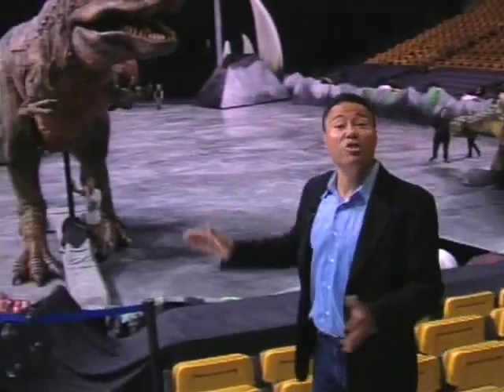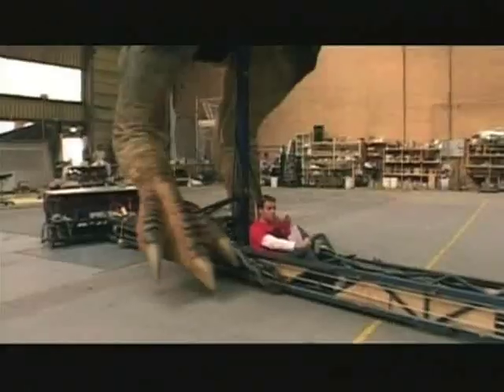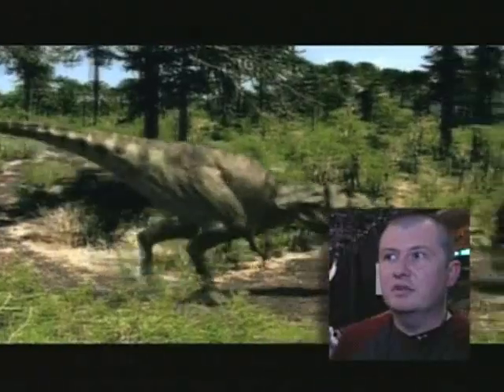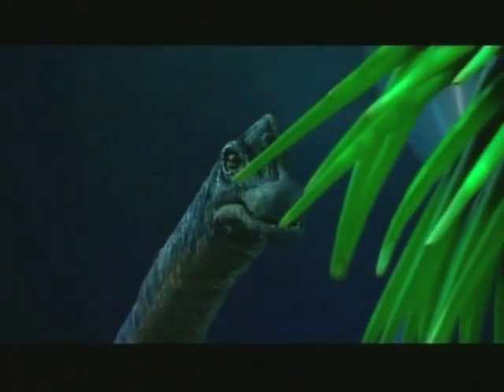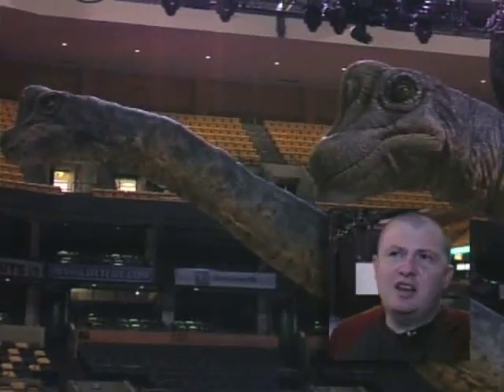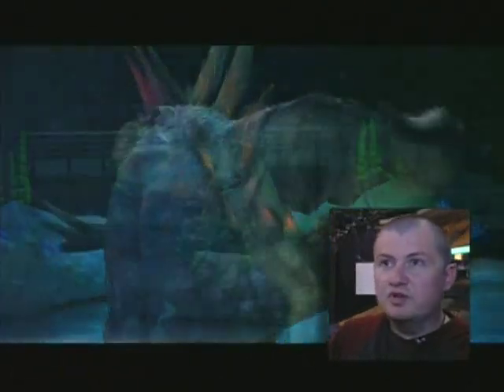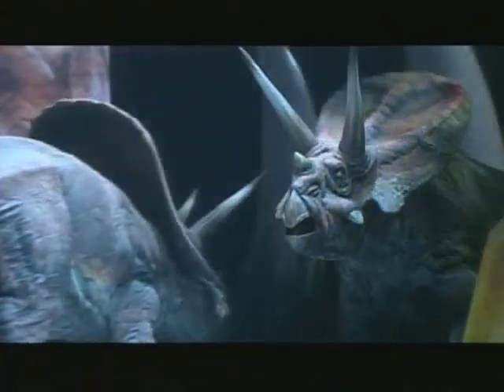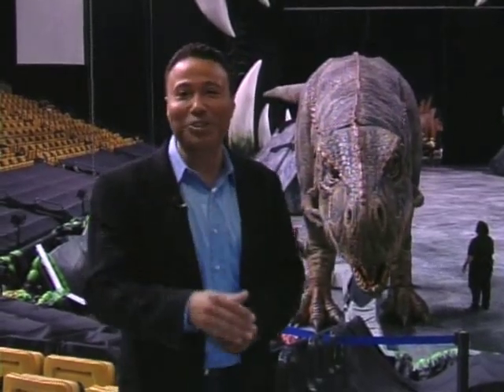WALKING WITH DINOSAURS: "Behind The Scenes" with these Jurassic Giants !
Entertainment reporter Tim Estiloz profiles the amazing arena show, "Walking with Dinosuars: The LIVE Experience".  This incredible show is based in the popular BBC TV show, "Walking with Dinosaurs"... only this brings the experience to vivid life.

This profile shows these giant "life size" dinosaurs up close... and presents how an amazing crew of expert animatronic puppeteers created and operate this mammoth creations from the prehistoric era.

This story was written and produced by Tim Estiloz.  It originally aired on the TV entertainment program, Backstage - seen on CN8 The Comcast Network.